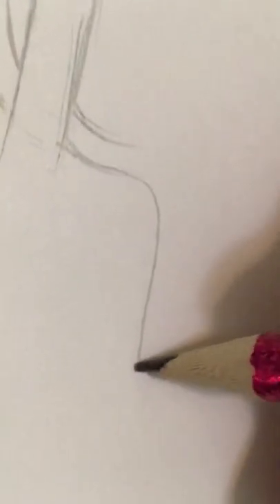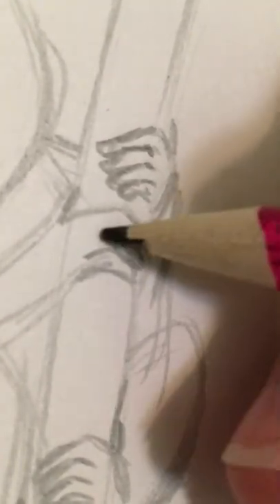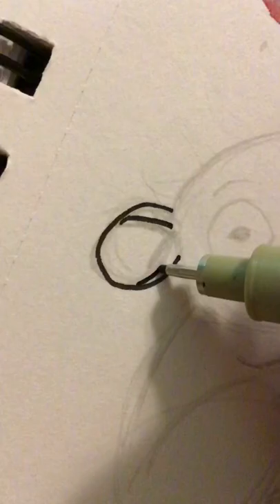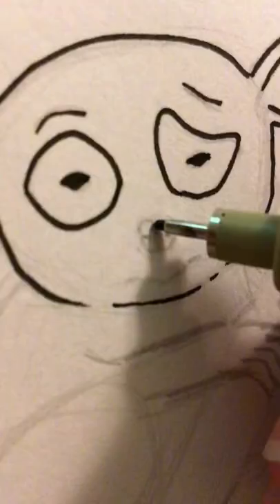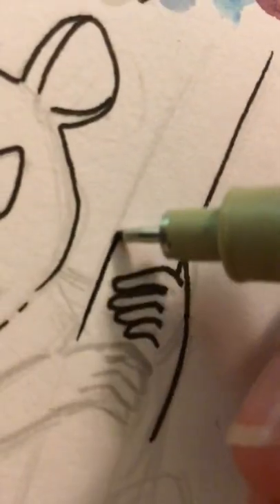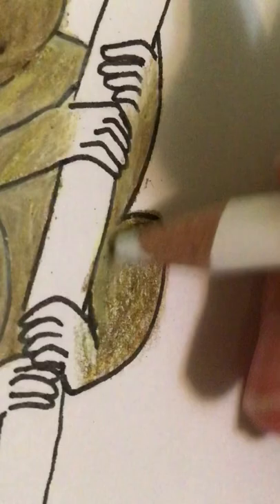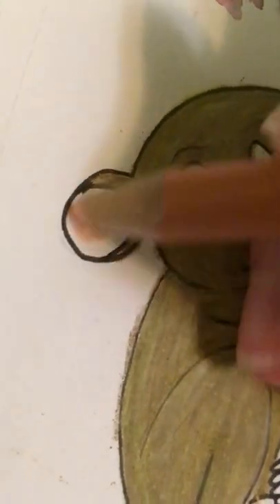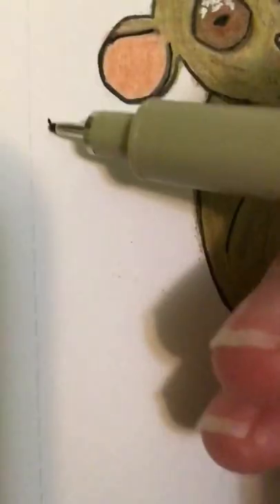Drawing a Tarsier! PriMay Day 9 - Philippine Tarsier - Being confused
Welcome to Natalie and Elise! Two sisters and a home of marker illustrations, digital speedpaints, a few animal videos, occasional paintings, and lots of fun!
When we upload: Saturdays at 10:00 AM EST, or whenever we can.
What we use to edit our videos: DJI Mimo, InShot, Vita, and iMovie.
What we use to edit our video thumbnails: BeFunky photo editor, Adobe Photoshop, and InShot.
What we film on: iPod touch and DJI Osmo Pocket.
Do you want to collaborate? Or send us fan art? Our email is in the about section of our channel!
We are always open to video ideas, so if you have any put them in the comments!